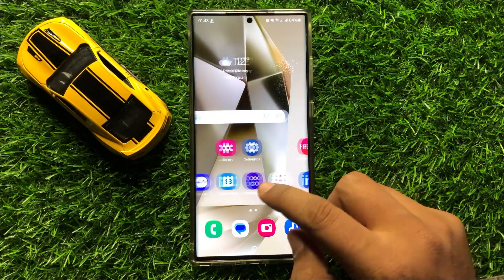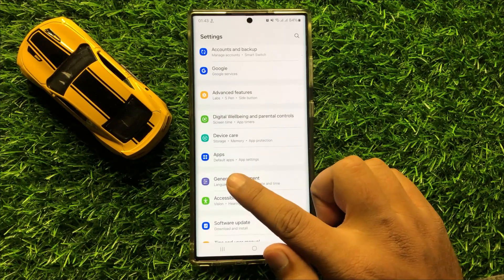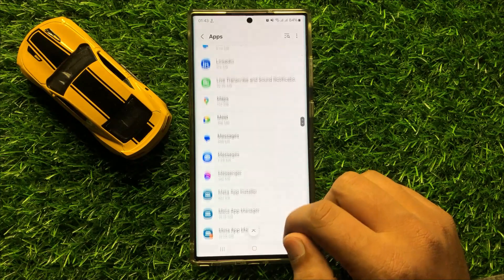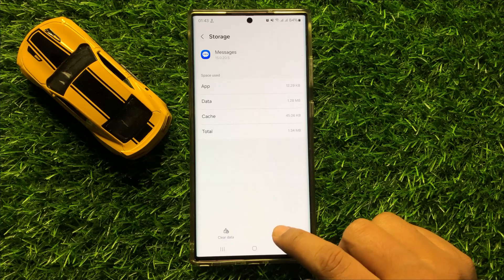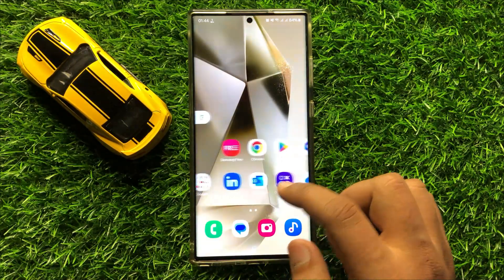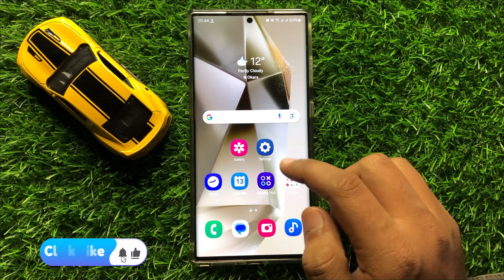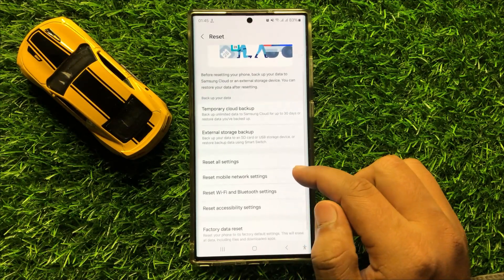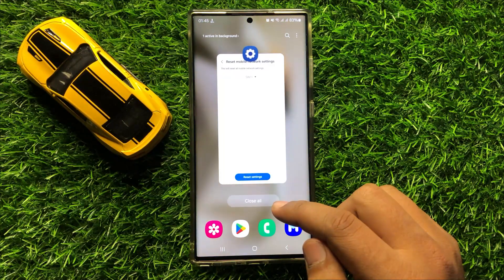How to Fix If Samsung Galaxy S24 Ultra Won’t Send Text Messages